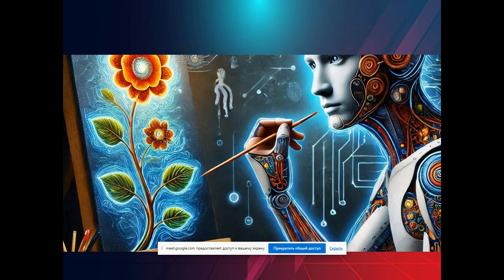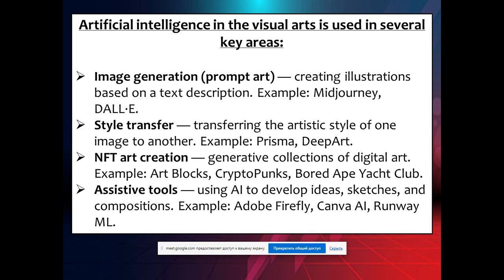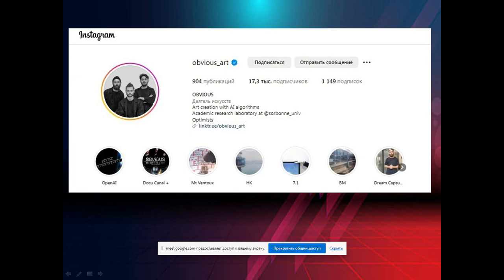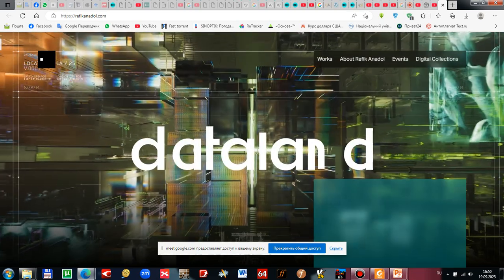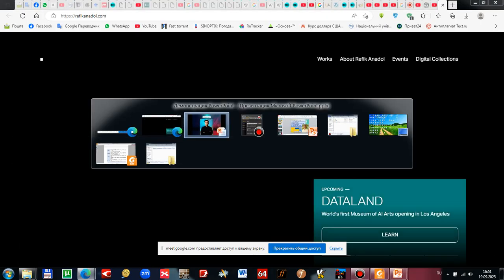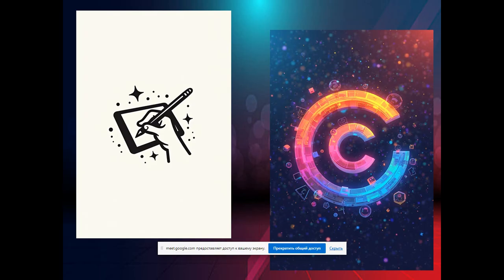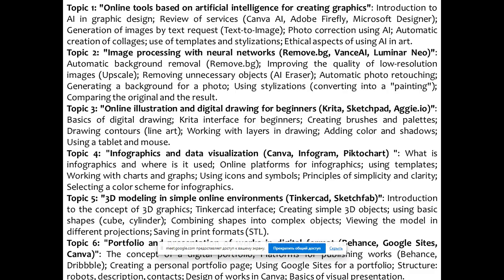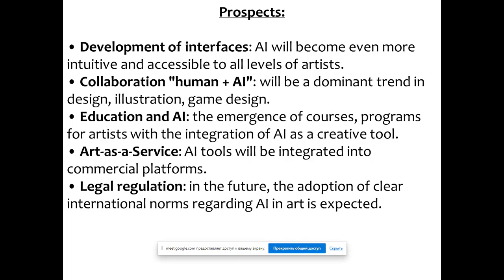Report by Sodatenko O.I. at an international conference in Moldova 19.09.2025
Доповідь Содатенка О.І., кандидата педагогічних наук, доцента, доцента кафедри мистецьких дисциплін Національного університету «Чернігівський колегіум» імені Т.Г. Шевченка на міжнародній конференції: "International scientific conference “Higher education: traditions, values, perspectives” у Молдові на тему: «Using the power of artificial intelligence in fine arts» ("Використання можливостей штучного інтелекту в образотворчому мистецтві").